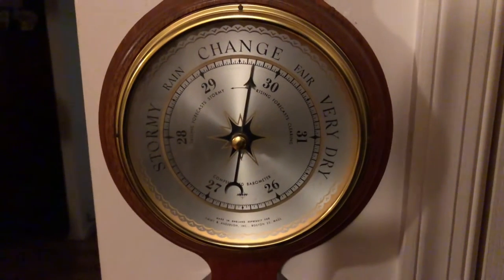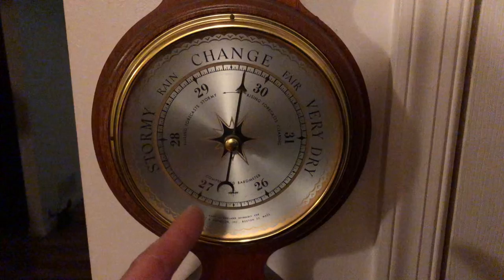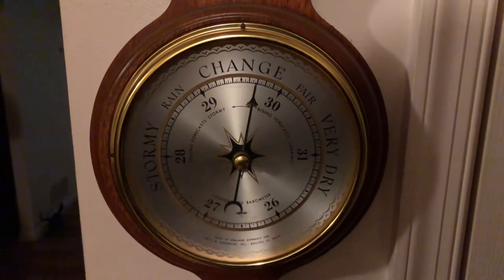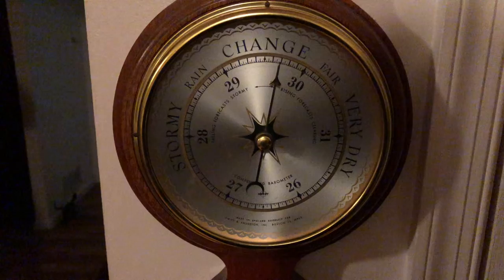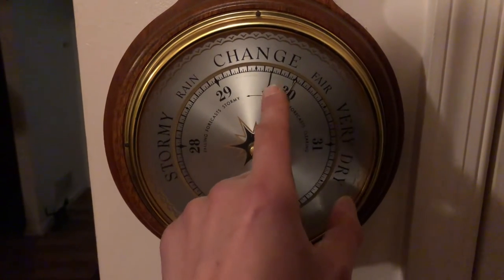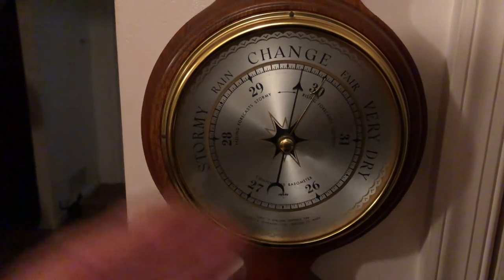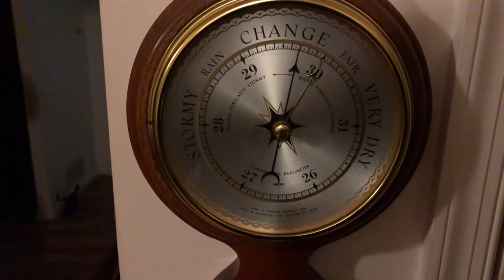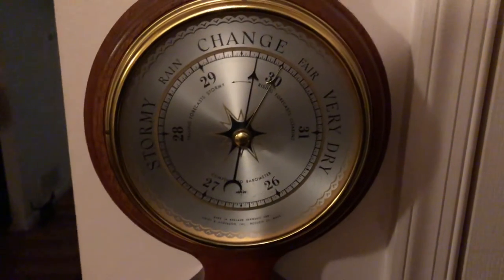Using a Barometer￼ to predict Good VHF Propagation.